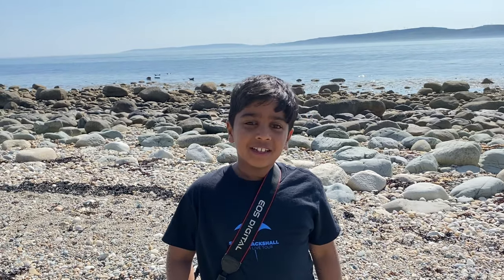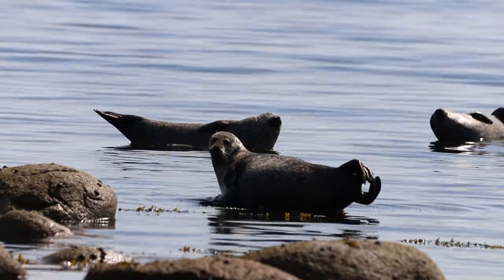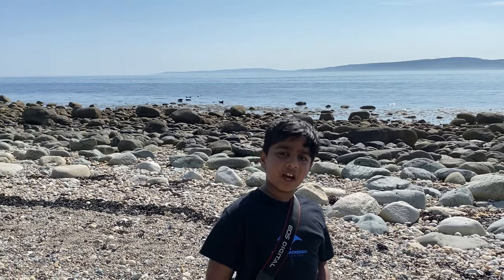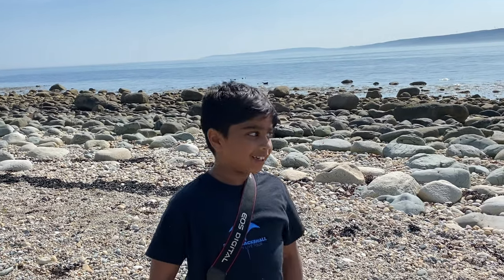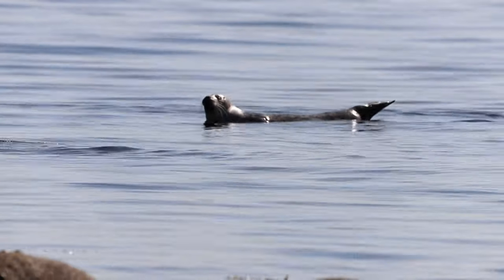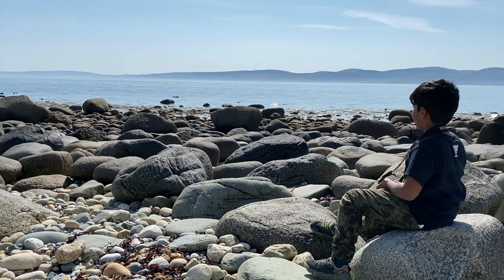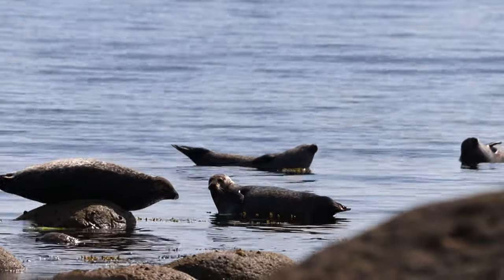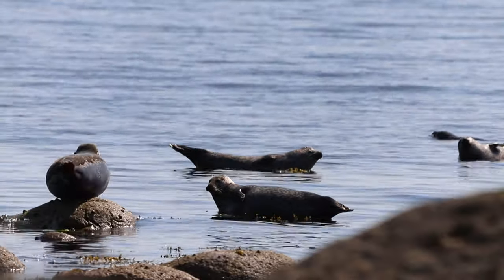My First Seals in the wild || Aneeshwar Kunchala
8 years old young conservationist who reprasent planet Earth. I am on a big mission to protect wildlife and raise awareness about conservation.
I believe that we are not too young or too old to make a difference.
Please watch Aneeshwar's website to know more about his projects

8 Y Old Aneeshwar Kunchala has developed a passion towards the natural world since he was 4. For the last 4 years, , he became an inspirational role model for future generations by spreading his positive message to millions of children and adults around the world through his creativity of art, poetry, wildlife documentaries, public speaking and other social activities like litter pick, tree plantation and etc.

Aneeshwar is a conservation and wildlife campaigning phenomenon. He already won multiple national and International awards for his work building awareness and inspiring millions of people to protect the planet and its living things. He is a Young Scientific Explorer, Guinness World record holder, Global Child Prodigy award recipient, Blue Peter Gold Badge holder, British youth Citizen Award, Young Climate Change Leader by UK Prime Minister and British future role model.

His works were shared by millions on media, Schools, collages and offices which has created a positive impact on the children and families around the world to bring everyone in one theme of conservation. He has created a significant impact on future generation in the community, across the country and world with his passion and incredible natural world knowledge. Sir David Attenborough, UK Prime Minster, RSPB and Natural History Museum, and other world leaders has recognised his work. Aneeshwar is representing youth at the world stage, John F Kennedy Center - RiverRun festival for art nature impact.

He raise awareness through love, passion and drive children and youth into conservation and sustainable living. His selfless voluntary service, commitment and love towards the natural world has allowed him to integrate more into the community. With his exemplary work and his positive impact on the local community, he has been invited to represent the UK in COP27 - Six ways to save the planet documentary and it was resourceful and well received by the world leaders across the world. He made it to the Britains Got talent finals and another : Got Talent - All stars though his poetry on climate change. He also made 6 international appearances to spread his message to millions of people & the world leaders.